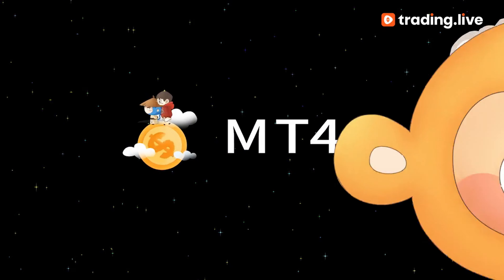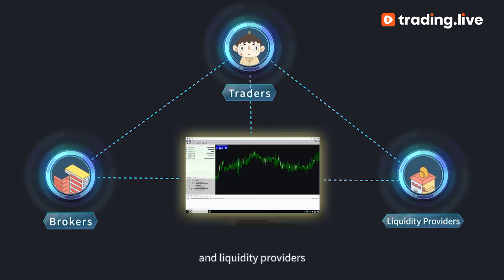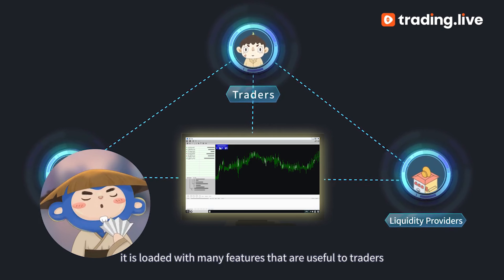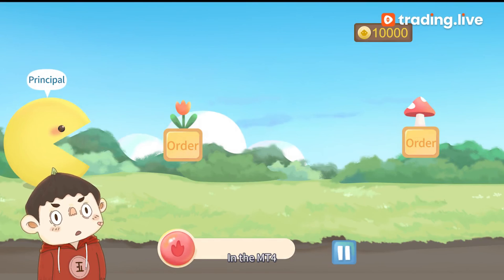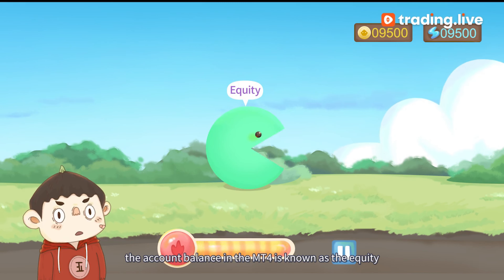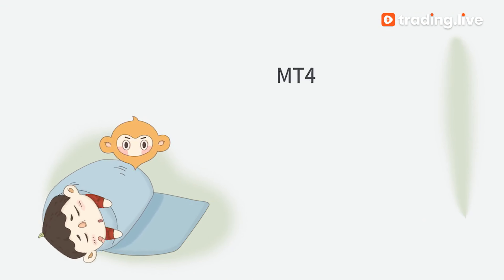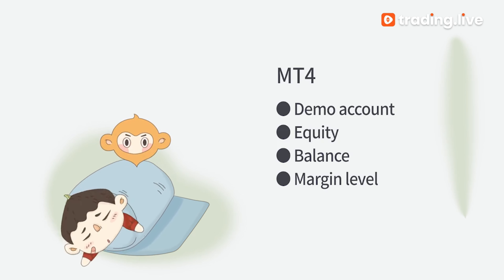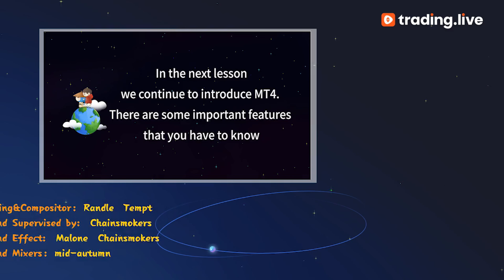Lesson 16: Introduction to MT4 (1)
MT4 is the most popular forex trading platform that accounts for 90% of the market share.

TradingLive is the ultimate platform for learning financial trading. Share or learn forex trading with Tradinglive now!